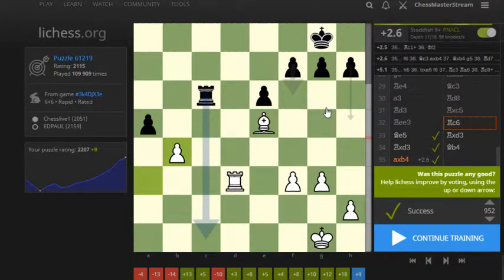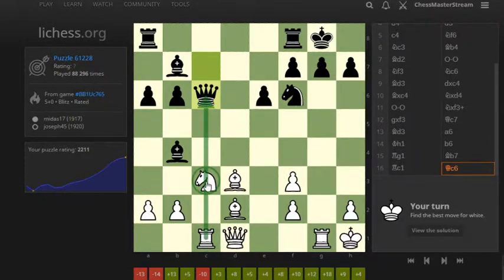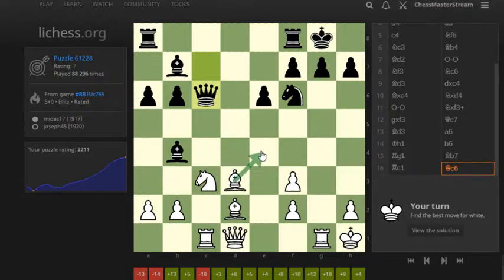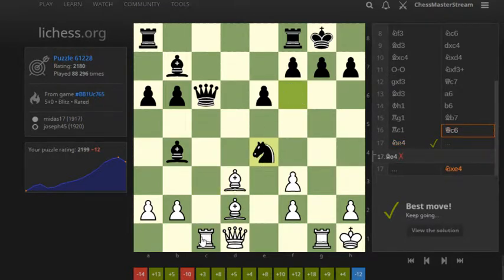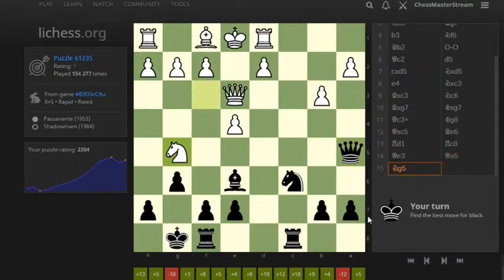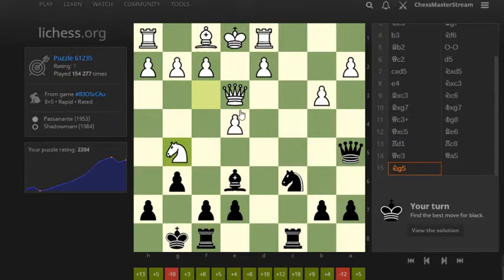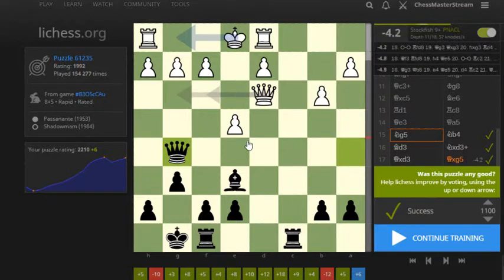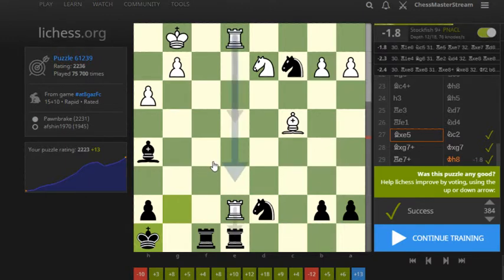GOAL achieved! 2200+ chess puzzle rated now!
Lets solve together guys! It is really nice to achieve something like this, because for a long time of my life it was my challange to get puzzle rating over 2000 and now i managed to get it over 2200 rating which is just amazing! NEXT GOAL 2500 rating! Enjoy!